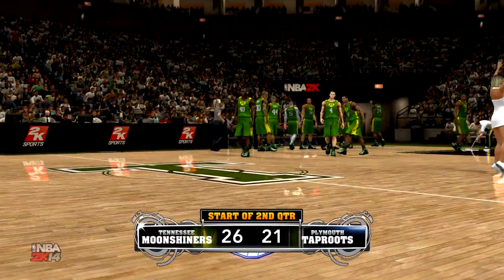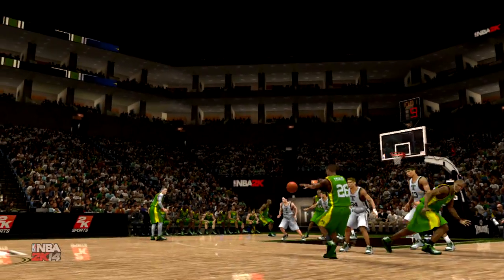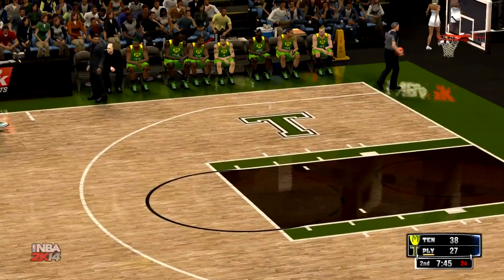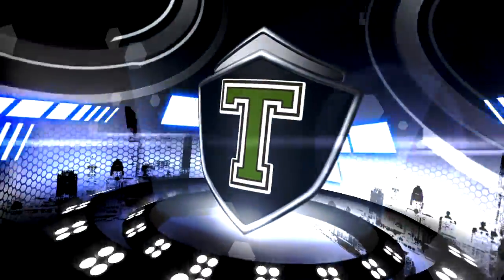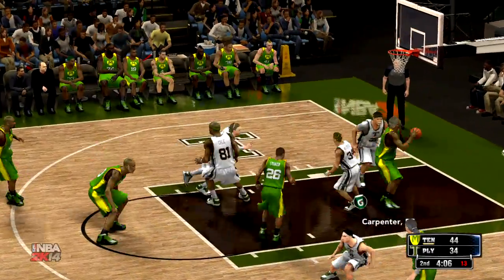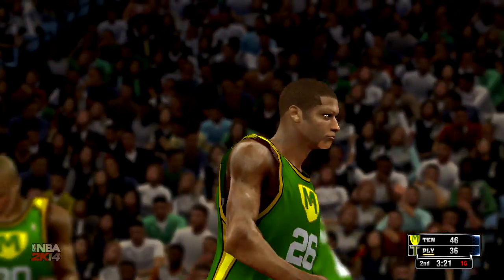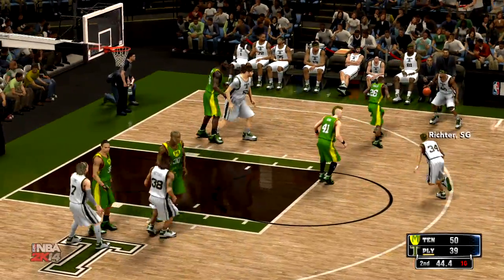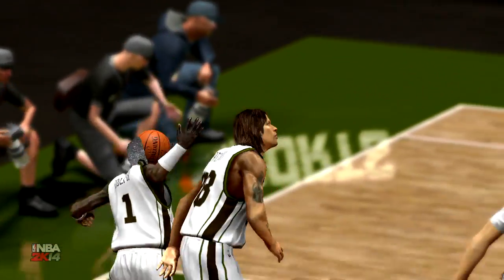FBA Courtside: LIVE! Episode 21 - 2nd Quarter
The entire 2nd quarter from episode #21 of FBA Courtside: LIVE! featuring Game 5 of the 2014 Eastern Conference Championship series. Hosted by T. Matt Latrans (Coyote), Moonshiners official photographer Farallon (otter) and former GM of the Biloxi Voodoo Alaina Castillo (black-and-tan coonhound).

Gameplay simulated using NBA 2K14 from 2K Sports on the Xbox 360 game console.